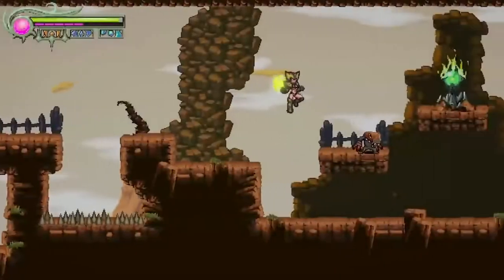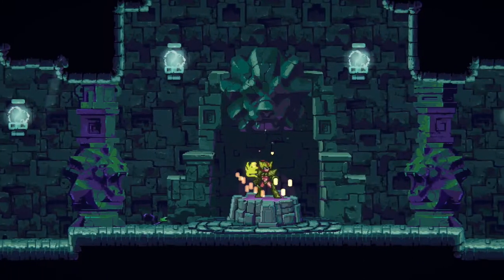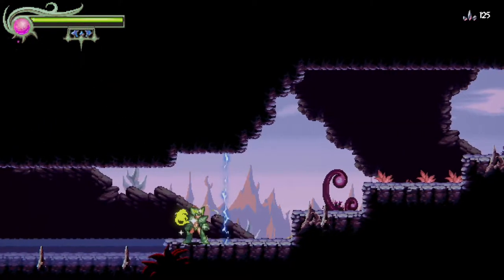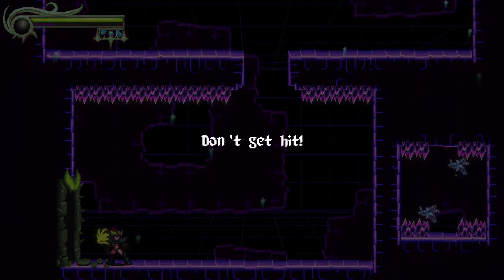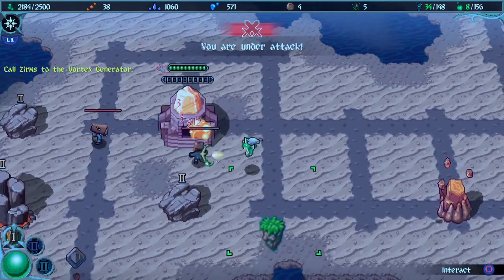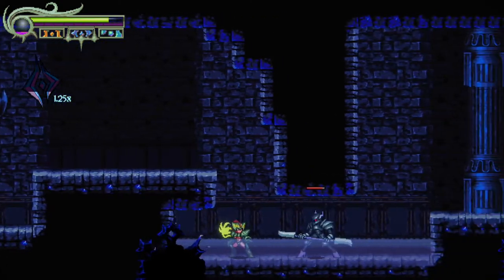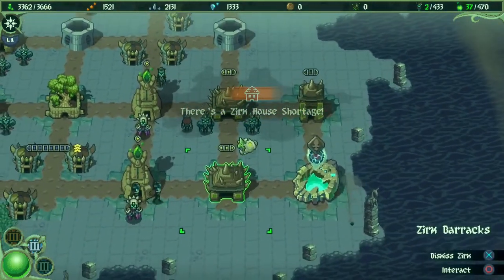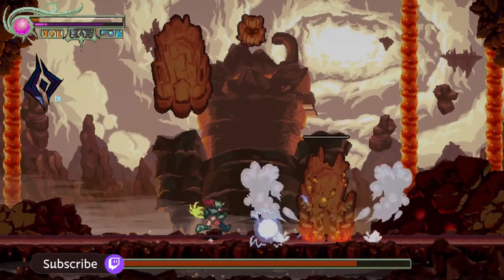Smelter Review - (PS4/Xbox/Switch/PC)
In this review of Smelter, I go over all the main features of the game and whether I think it's worth playing or not. This review is based on a copy of Smelter for PS4 I purchased and played on a PS5.

In Smelter, you play as Eve, fresh out of Eden and armed with a living suit of armor, Smelter. Explore a dangerous new world, battle its bizarre denizens and expand your empire in a desperate journey to find Adam.

Timestamps:
00:00 - Intro
01:28 - Gameplay
06:05 - Sound
06:30 - Graphics
07:07 - Platinum Difficulty
07:54 - Opinion
08:20 - Verdict